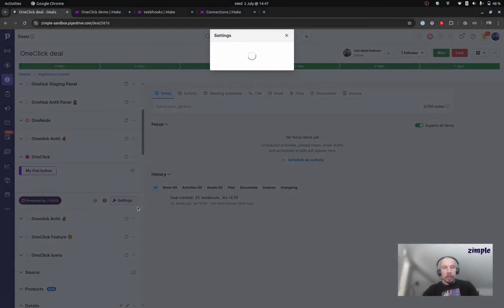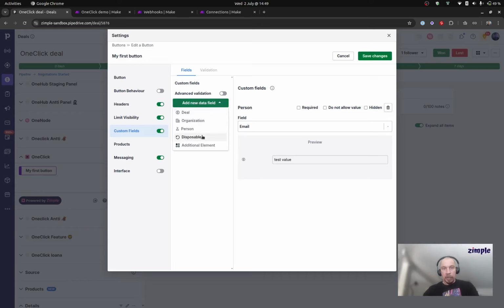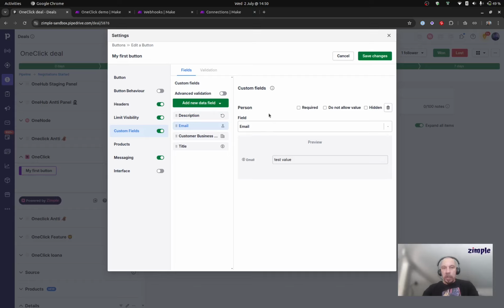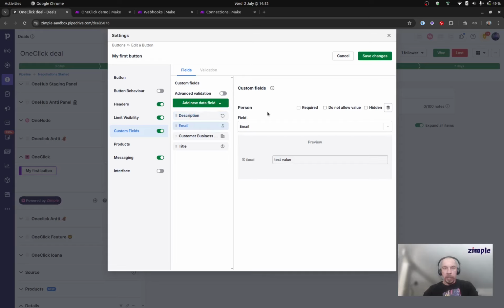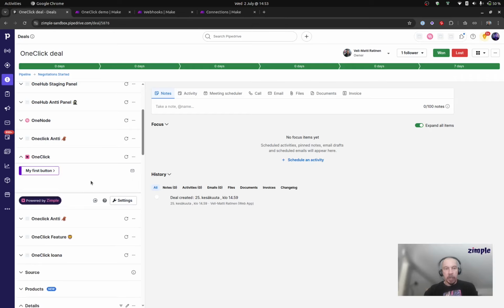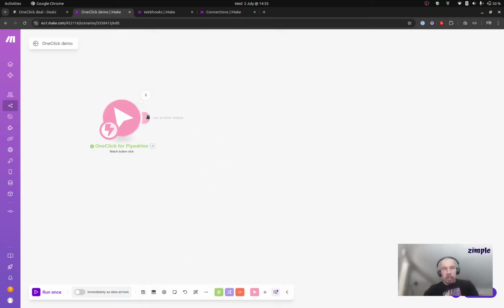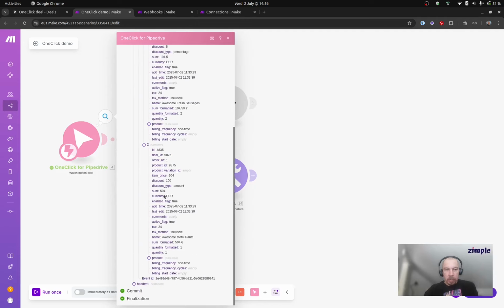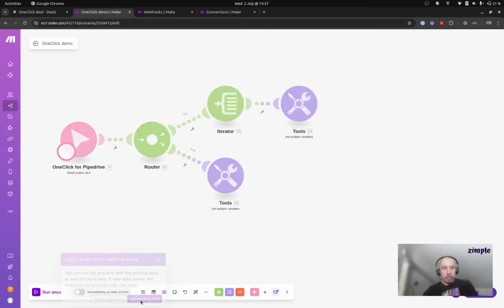OneClick for Pipedrive & Make com: Utilizing field and product data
Learn how to utilize Pipedrive field and product data together with OneClick for Pipedrive and Make.com